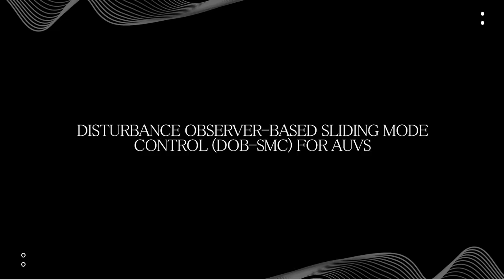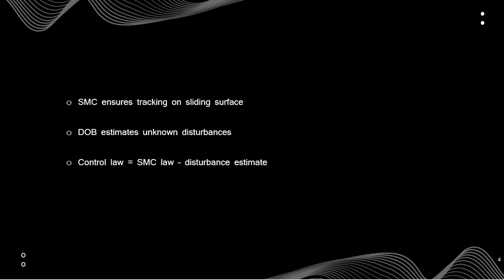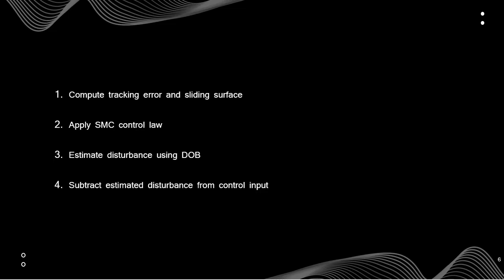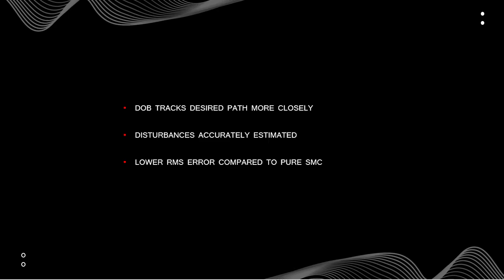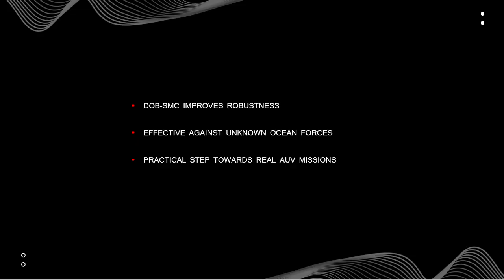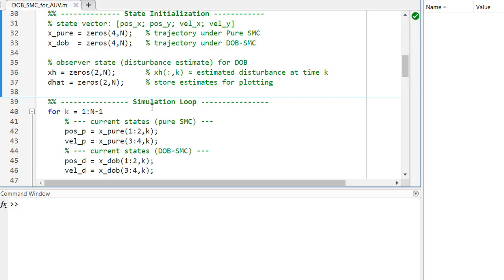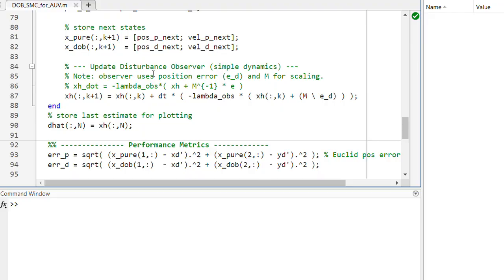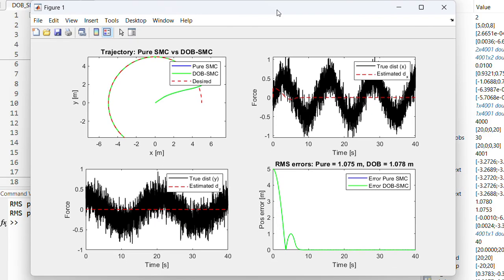15. Disturbance Observer-Based Sliding Mode Control (DOB-SMC) for AUVs – MATLAB Simulation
In this video, we implement Disturbance Observer-Based Sliding Mode Control (DOB-SMC) for Autonomous Underwater Vehicles (AUVs). You will learn how DOB can estimate and cancel unknown disturbances such as ocean currents, and how it improves performance compared to pure SMC. The implementation is demonstrated step-by-step in MATLAB with full code and simulation results.